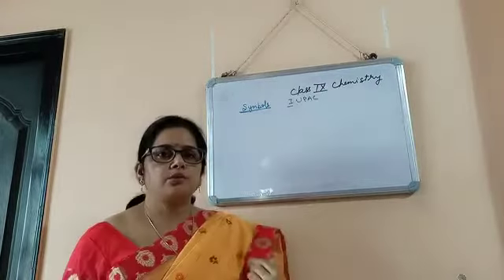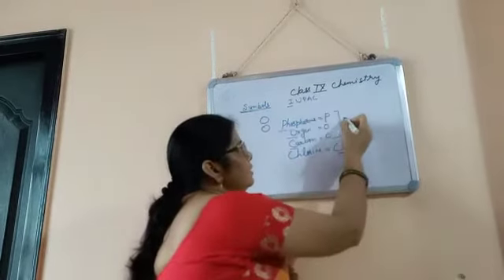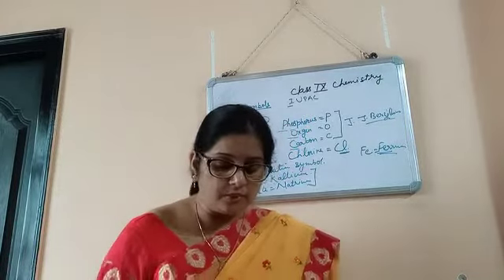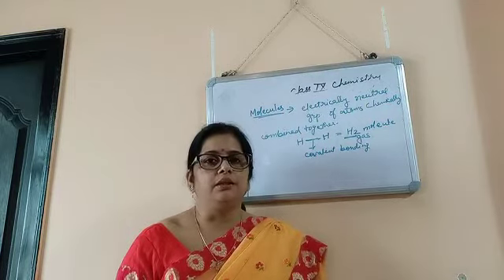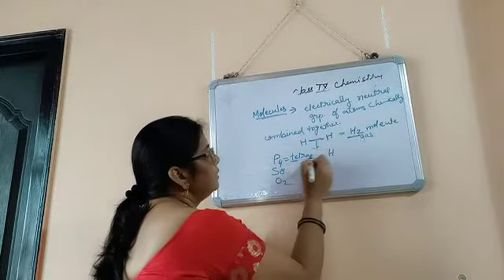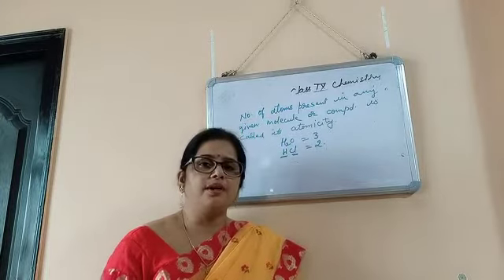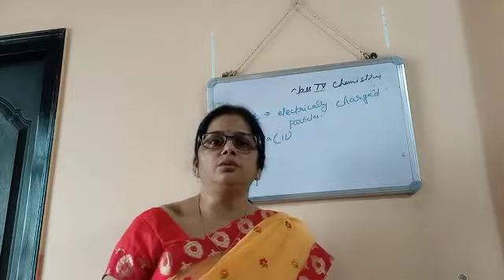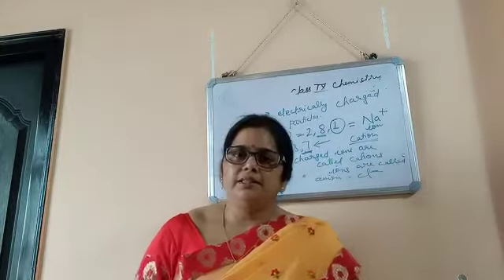Std 9 Chemistry Lecture 11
Rashmi Ma'am